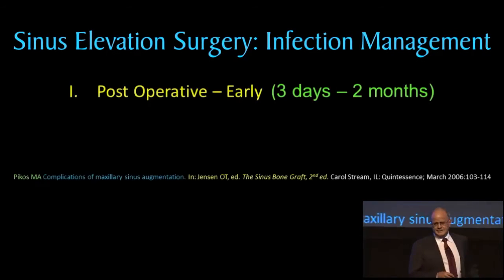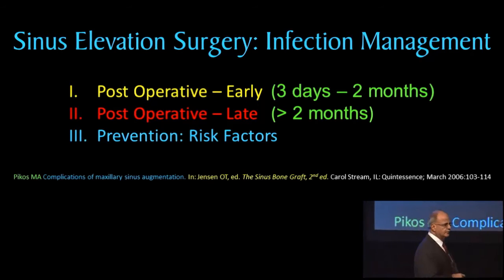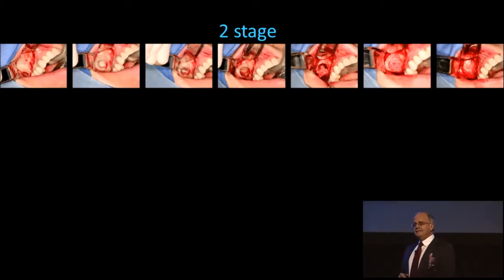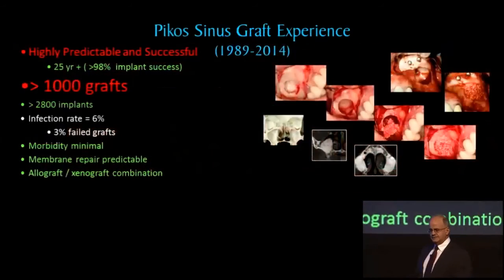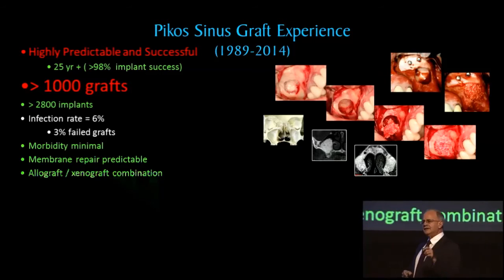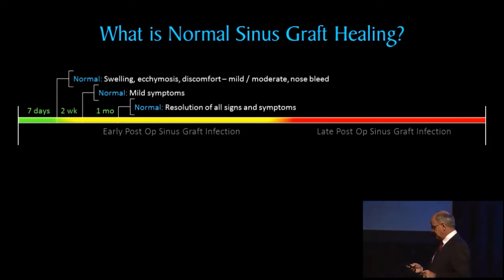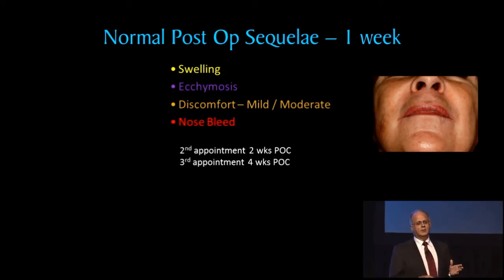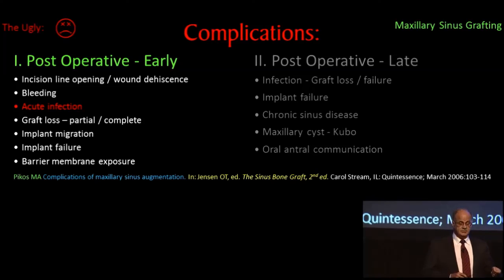Sinus Elevation Surgery Infections sample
Presented at AAID's 2015 Annual Education Conference

Michael Pikos, DDS, AFAAID, DABOI/ID

• Associate Fellow, American Academy of Implant Dentistry
• Diplomate, American Board of Oral Implantology/Implant Dentistry
• Diplomate, American Board of Oral and Maxillofacial Surgery
• Recipient, Aaron Gershkoff/Norman Goldberg Memorial Award, American Academy of Implant Dentistry

Maxillary sinus augmentation for implant reconstruction of the posterior maxilla is a predictable surgical procedure. Although complications are uncommon, some may result in total graft failure with potentially serious consequences. This clinical presentation will focus on the causes, recognition, prevention, and management of failed sinus grafts. Emphasis will be on treatment of the failing sinus graft and will include a detailed surgical, CT, and medical approach to address this not often discussed topic. Clinical recommendations will be given to prevent, diagnose and treat post-operative infections.

Learning Objectives: At completion of this presentation, participants should be able to:
1. Describe the etiology of sinus graft infections
2. Prevent, recognize, and diagnose post-operative sinus graft infections
3. Utilize a proven surgical, CT, and medical protocol for management of sinus graft infections